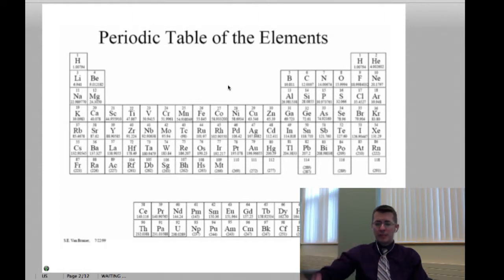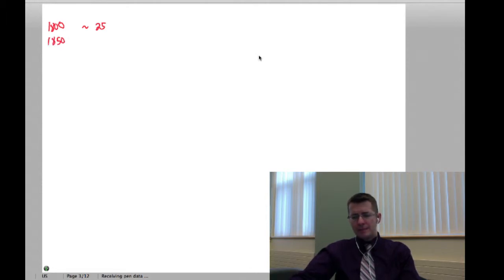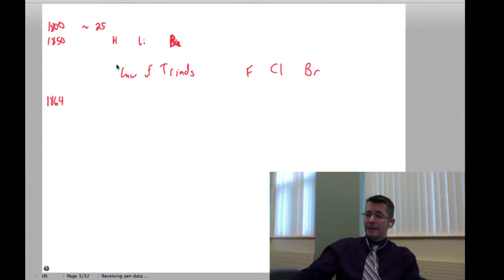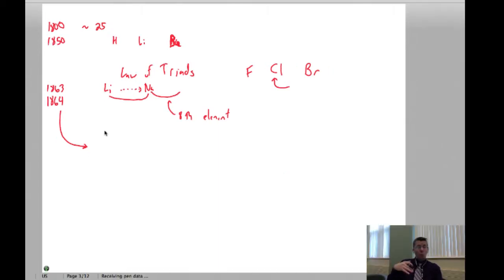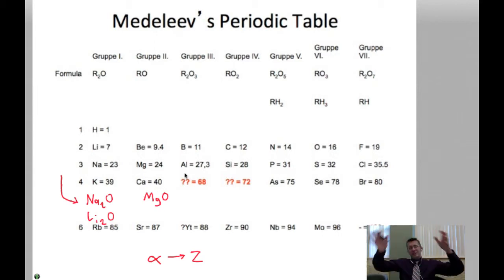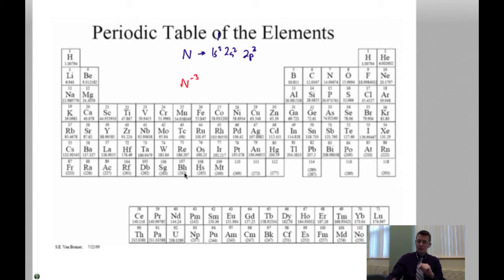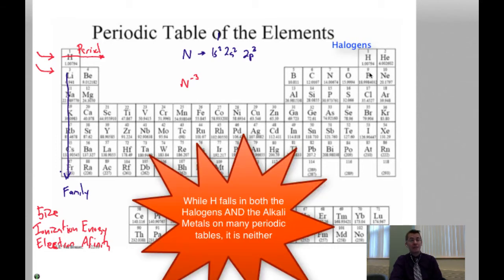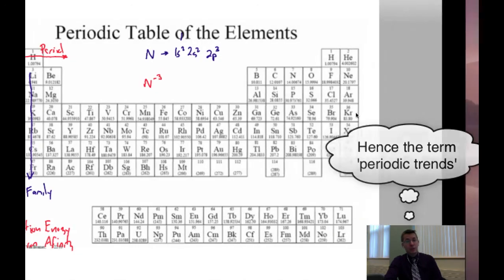SCI113 General Chemistry Week 11a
Periodic Trends : history of the periodic table